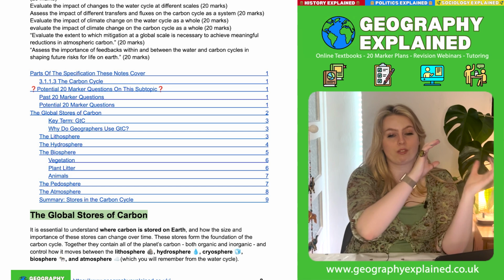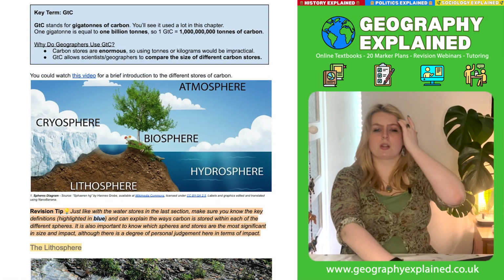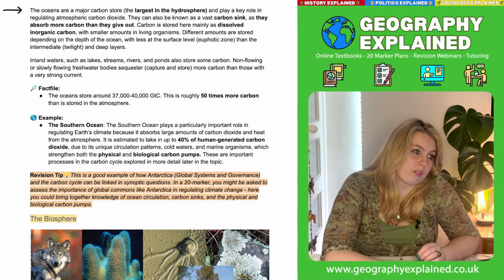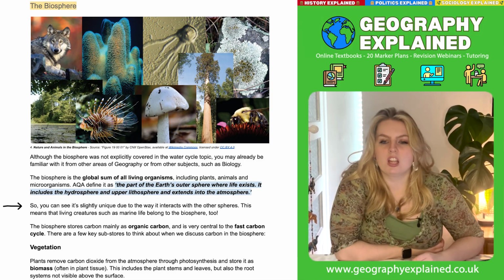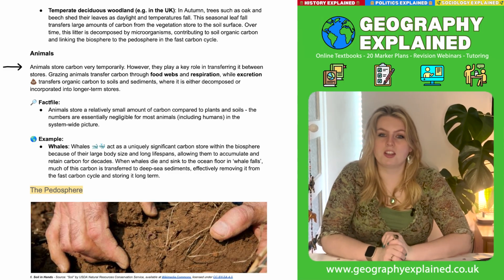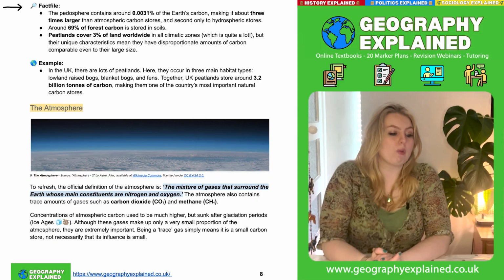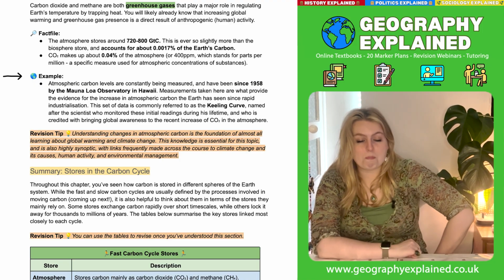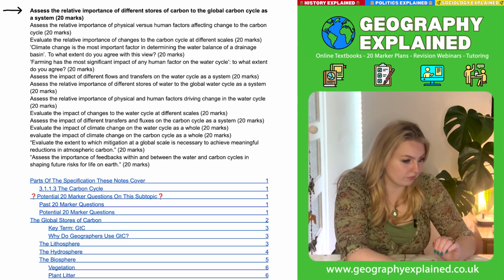A Level Geography (AQA): Carbon Stores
- Visit the Geography Explained website to access the PDF that accompanies this video, detailed essay plans, updated revision notes and a place to sign up for tutoring if you are interested!

- Sign up to the Geography Explained Newsletter to find out as soon as new resources are released!

In this video, I talk you through everything you need to know about Carbon Stores.

This video will give you all the knowledge you need for the final exam!

00:00 - Intro

02:26 - Past Paper Questions

03:18 - The Global Stores of Carbon

06:20 - The Hydrosphere

09:03 - The Biosphere

13:58 - The Pedosphere

17:13 - The Atmosphere

19:42 - Summary: Stores in the Carbon Cycle